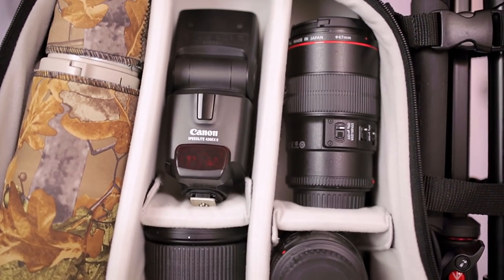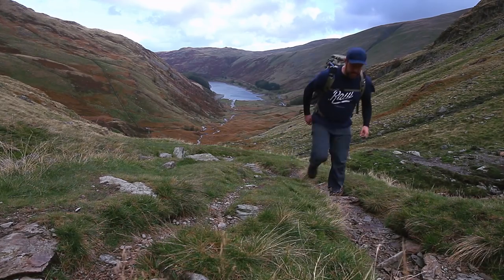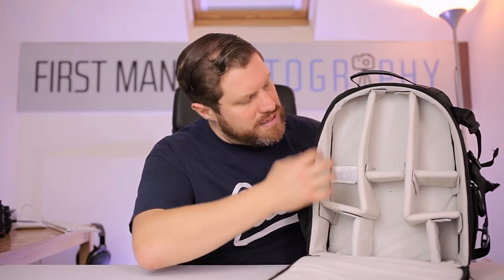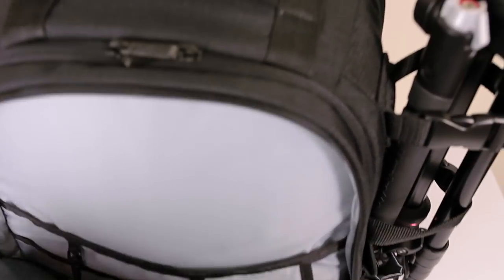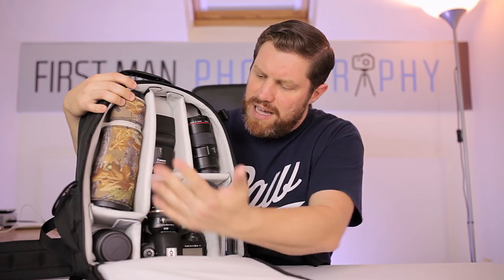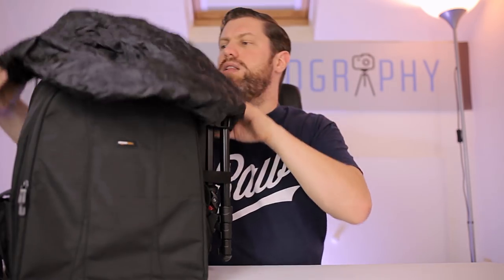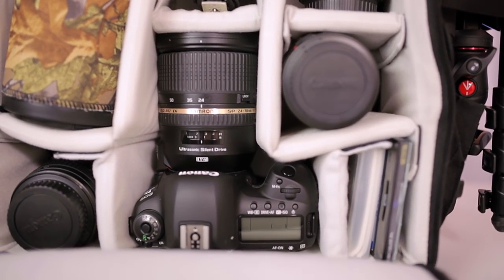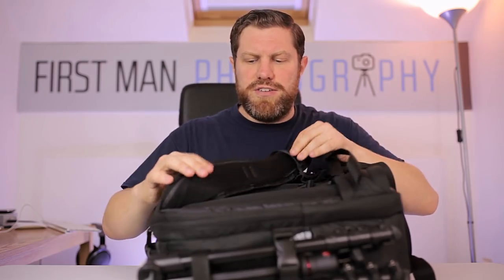AmazonBasics DSLR and laptop backpack review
A review of the excellent and affordable AmazonBasics DSLR and laptop backpack. The high quality of this bag defies the very affordable price tag.

In a recent video I featured my new camera backpack the F-Stop Sukha camera bag. Whilst this is an amazing camera bag many people were offended, and rightly so in some cases, about the huge cost.

To balance that out I am today reviewing the AmazonBasics DSLR and Laptop backpack. This bag is much more affordable at £35/$40 and will fit most budgets. It was recommended to me Danny, a very early subscriber to my channel. He sent me some pictures of the bag and it looked very impressive so I ordered one straight away to check it out.

When the AmazonBasics DSLR and Laptop backpack arrived the first impression was that the quality was much higher than I had expected. The material feels sturdy and similar to many other, more expensive, camera bags. This is the ethos of AmazonBasics. They make big quality products using quality materials but remove the frills branding and posh packaging associated with many other products. Simple yet effective.

The video shows that that bag is capable of carrying a large amount of camera gear including my Canon 5D Mark IV and several lenses. This include the Canon 400mm f5.6 L lens. Astonishing. The AmazonBasics DSLR and laptop backpack also provides handy clips on the side to easily attach your tripod. In the video I attach a relatively small travel tripod but bigger tripods can also be carried.

The AmazonBasics DSLR and laptop backpack is not waterproof but the material is think enough that it will require a significant amount of prolonged and heavy rain to breach the material. For that time you get caught in a storm, Amazon provide a very handy rain cover that you can pull over the bag to keep things dry.

Accessibility of this bag is probably it’s main weakness, especially once the rain cover is fitted. In order to get at your gear you need to take the bag off and fully unzip the cover because your camera body must be stored at the bottom. There is no clever access panel like several, more expensive bags, feature.

The only other problem is the padding in the straps and back is not particularly thick. It feels a little bit cheap and after wearing it for a reasonable amount of time will become compressed and provide very little padding and support.

However these are minor gripes and I can highly recommend the AmazonBasics DSLR and laptop backpack if you are looking for a camera bag under £50/$50.